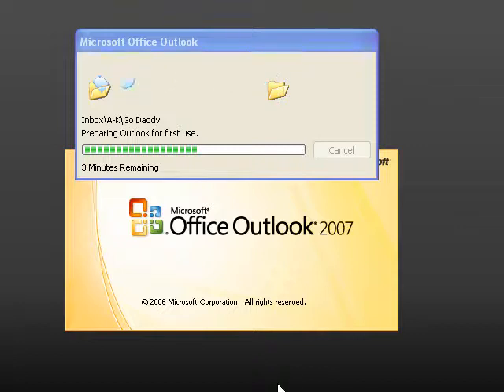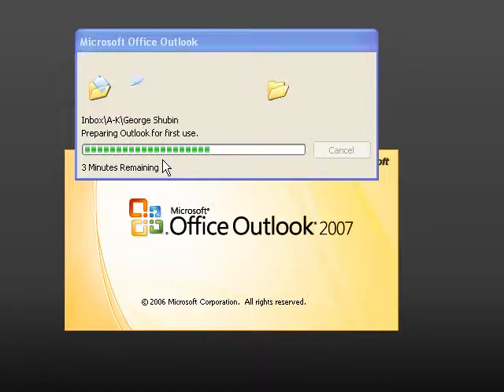outlook time wasting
What's worse, the time Outlook wasted for me, or the time you're wasting watching a video of me having my time wasted?